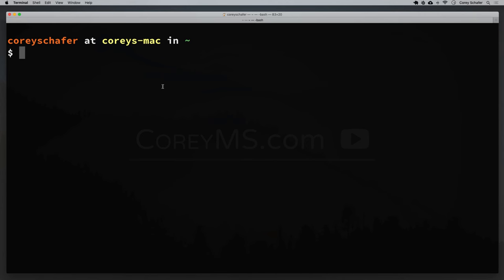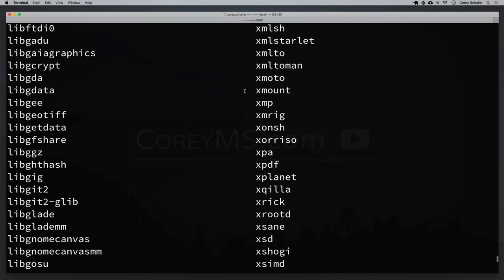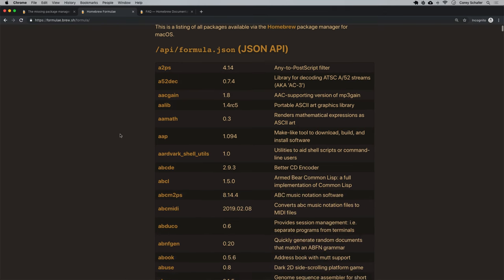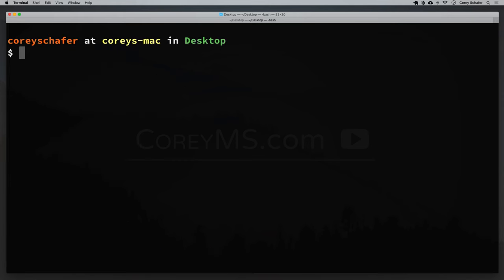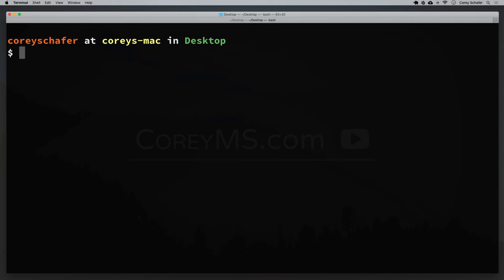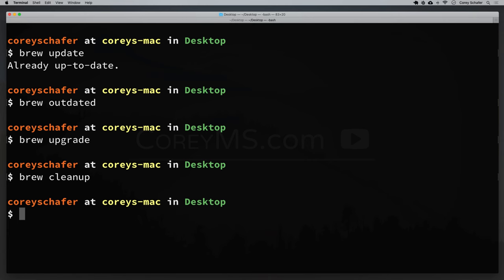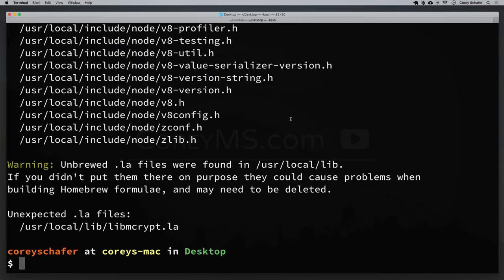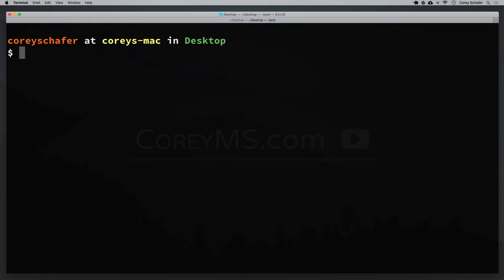Homebrew Tutorial: Simplify Software Installation on Mac Using This Package Manager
In this video, we'll be learning how to use the Homebrew Package Manager on MacOS. Brew allows us to easily install command-line tools with a simple command. We can also install native applications for Mac using Brew Cask. I often use these commands in scripts to install a lot of new software quickly and easily on new machines. Let's get started...

✅ Equipment I Use and Books I Recommend: